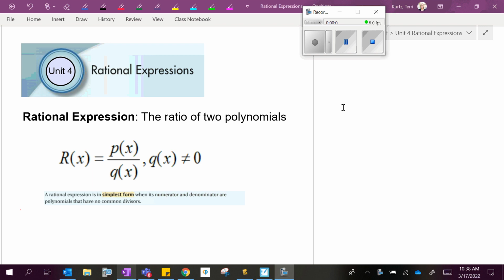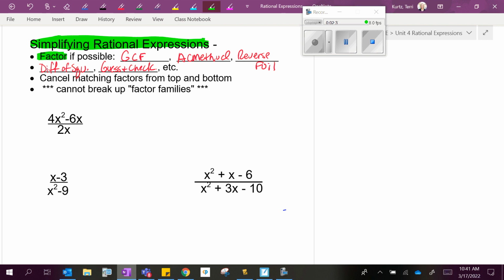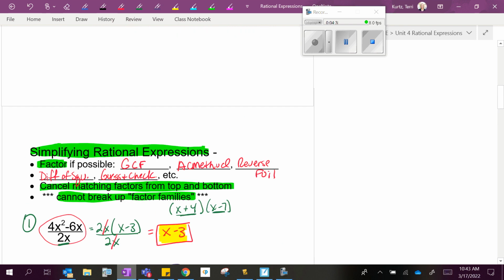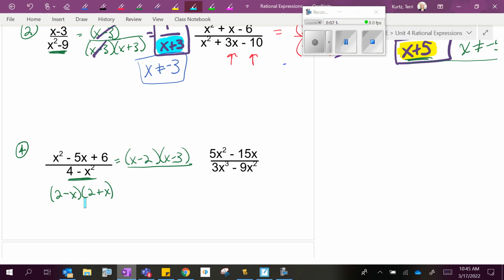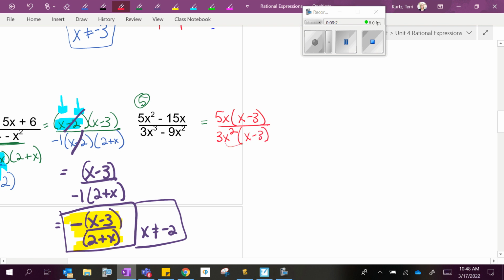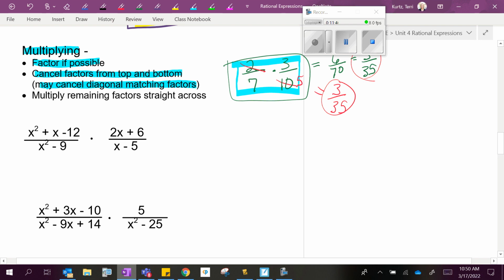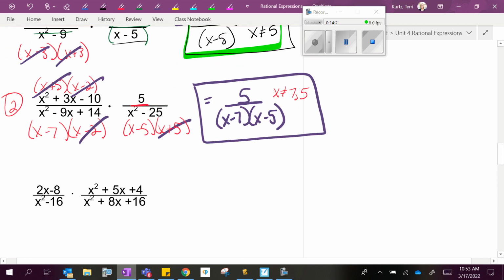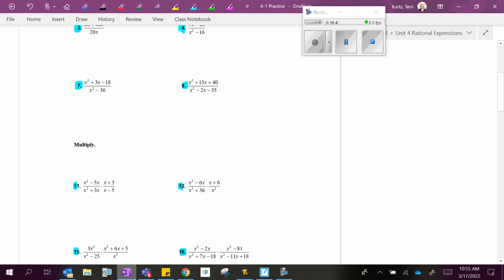4 1 Simplify & Multiply Rational Expressions